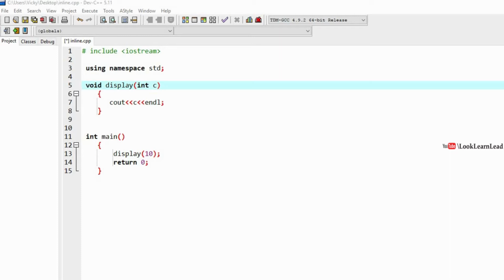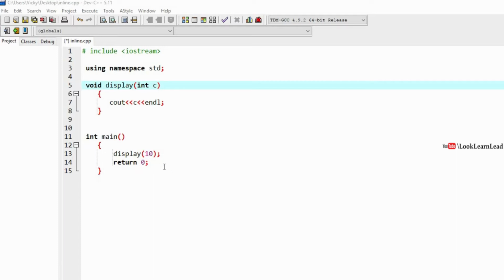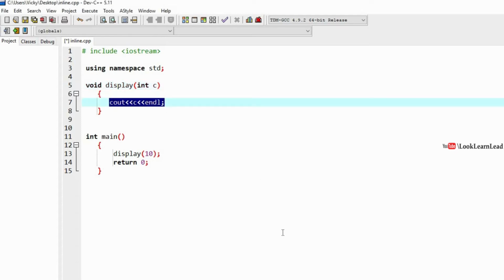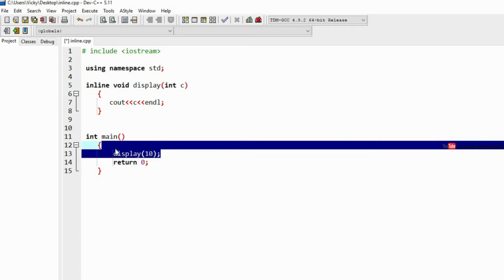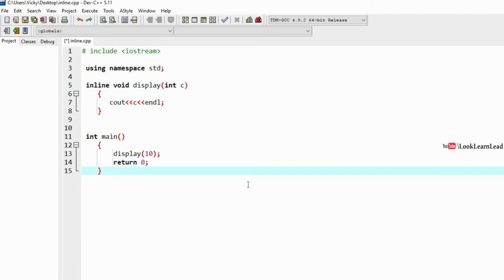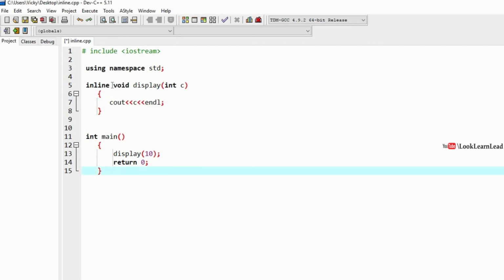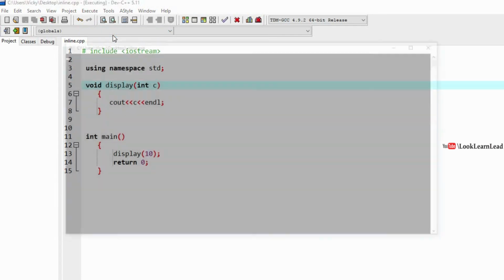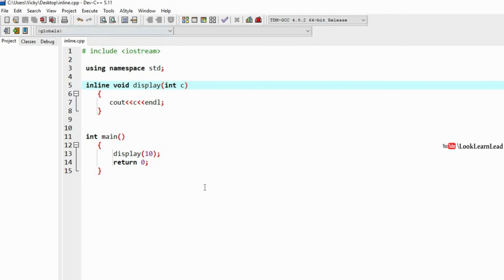Inline functions in C++ | ISRO | GATE | Campus interview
Video contains the basic concept of inline functions in c++.